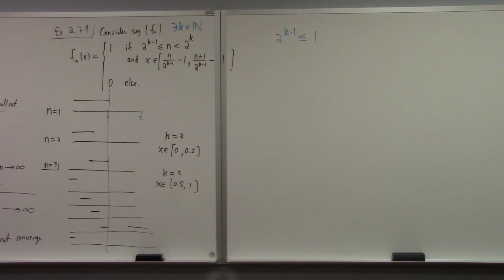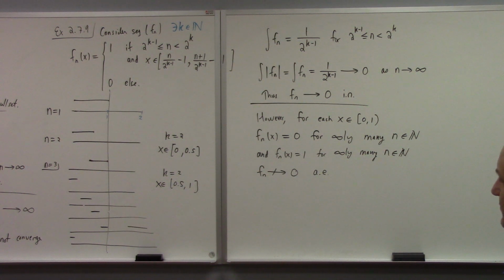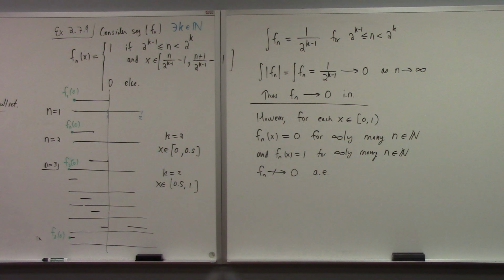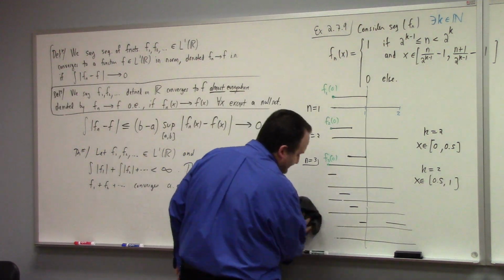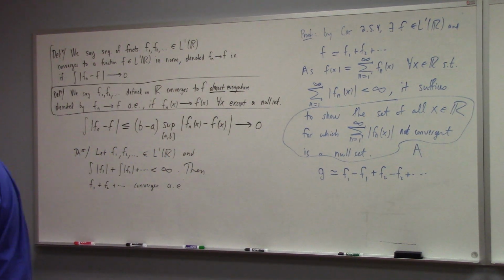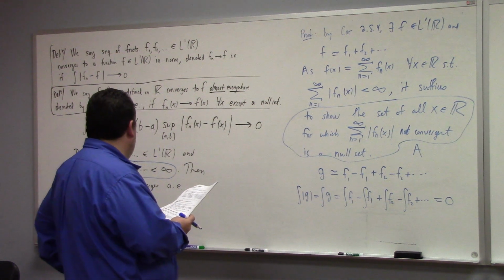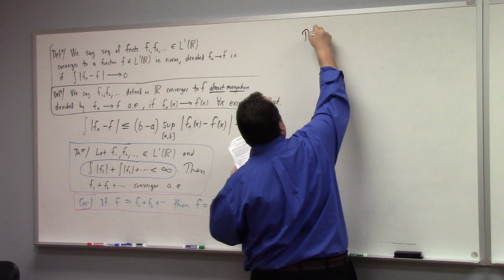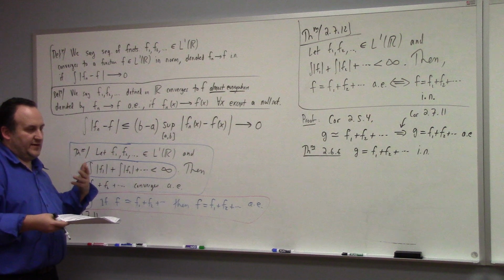Hilbert Spaces: convergence almost everywhere vs. convergence in norm, 2-17-23 part 2